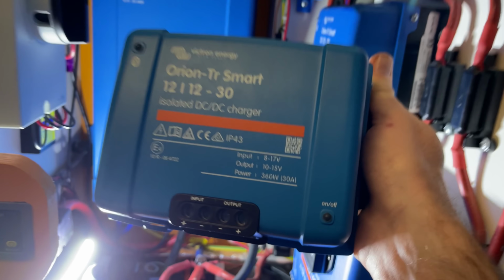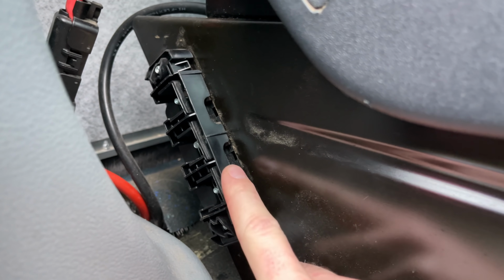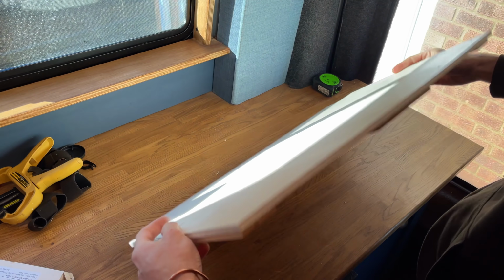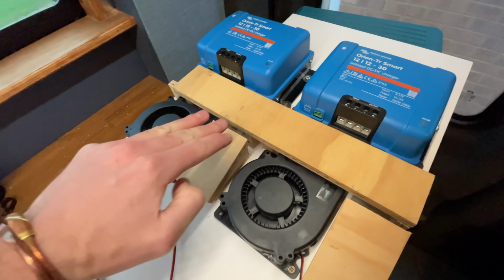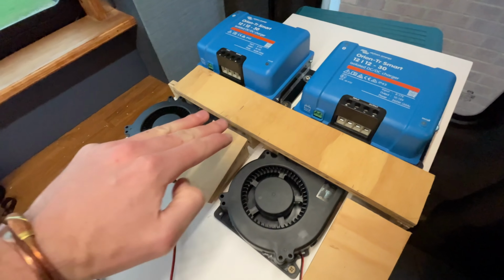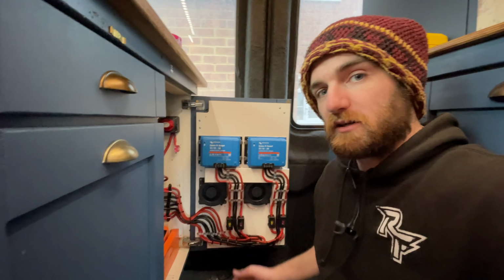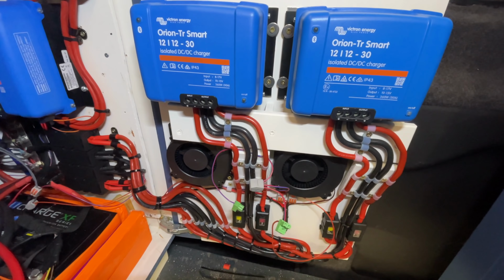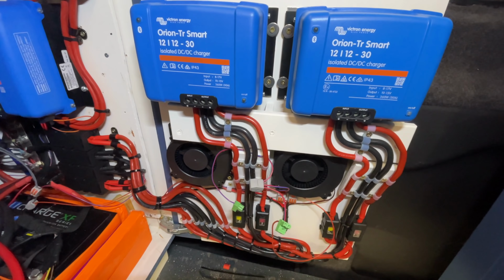Double Victron B2B Charger Install | How To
HOW TO: This video shows and documents how I have installed dual / parallel Victron Orion 30amp battery to battery / B2B / DCDC chargers into my van.

My purpose for installing two charges was not because I needed it but because I wanted faster charging. The alternator I have in my vehicle is 220A which would support the auxiliary load draw on this size.

Due to the location of the starter battery and the leisure system in my van the cables had to be run full length on the van and I use oversized 50mm² cable because I had it spare. I use a mega fuseholders to split the cable into 16mm squared cable and fuses per charger. 16 mm² in this application is oversized but it was what I had spare off.

I have attempted to keep the cable length between both of the charges the exact same to each unit reads the same voltage. Additionally I installed a switch on the dashboard which allows me to turn both of the charges off or run one or both charges are using the remote pins on each Orion unit. Most likely during the summer I will have the second charger off. Whilst I am using a switch to turn the unit on and off. the automatic engine detection is still what allows the unit to charge or not￼.

On top of that during the video you will see my active cooling solution which will be revealed in another video but I have increased my real-world performance by 25% using this and achieve a higher than 30amp output from both units continually

Victron B2B 12 12 30A
non-isolated eBay UK =
isolated eBay UK =
Both eBay USA =
non-isolated Amazon = UK
isolated Amazon UK =

Your purchases fuel the adventure. Thanks for being part of the journey! 🌟

Stay in the loop and join the exploration! 🌍✨